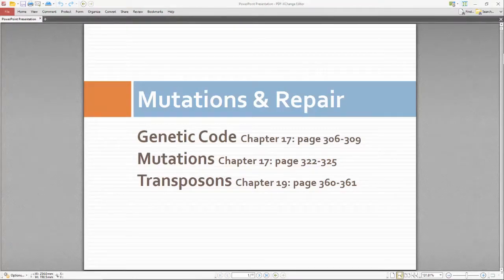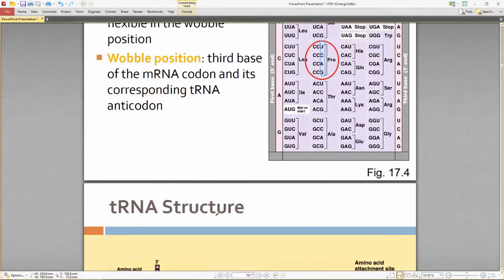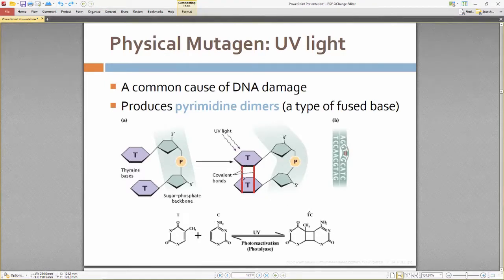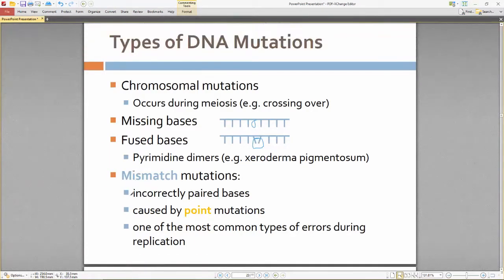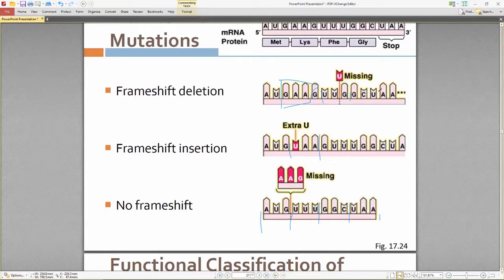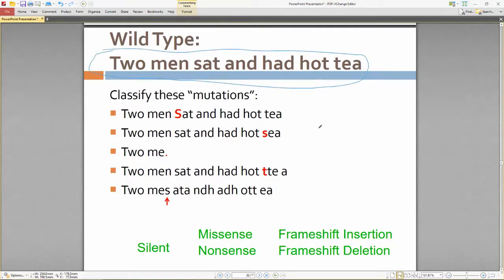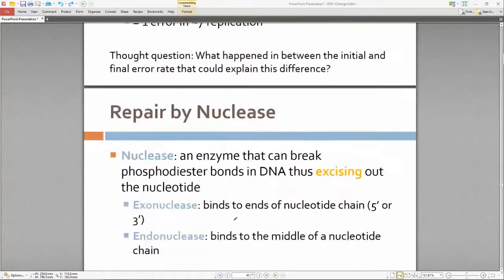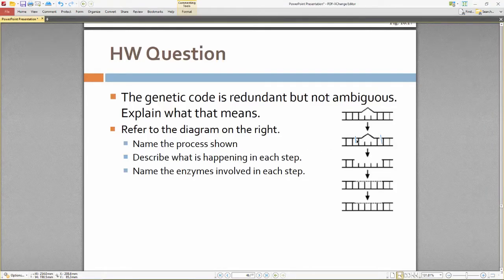Biology 12: Genetic Mechanisms - Mutations & Repair